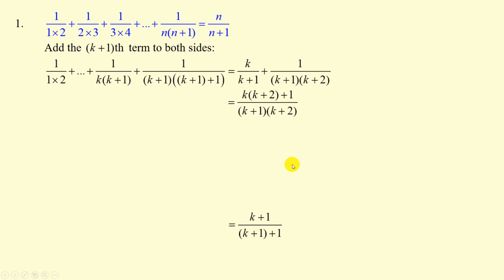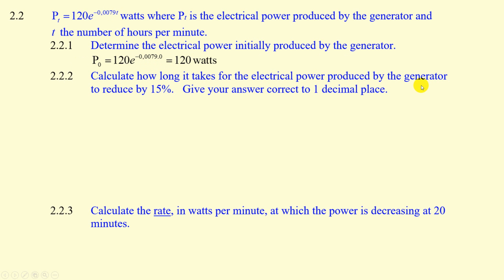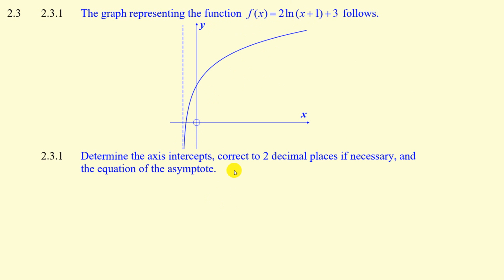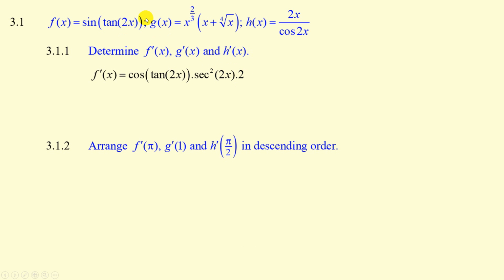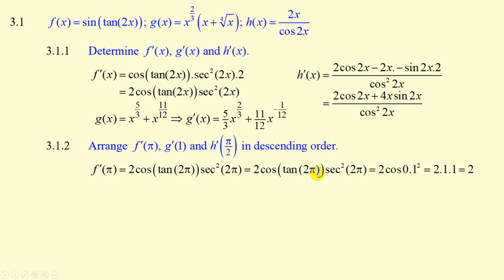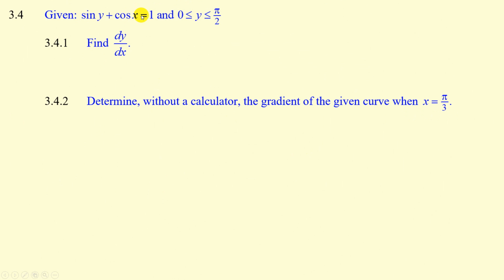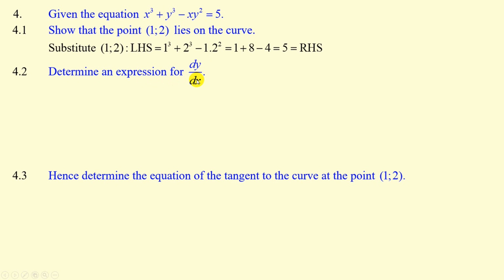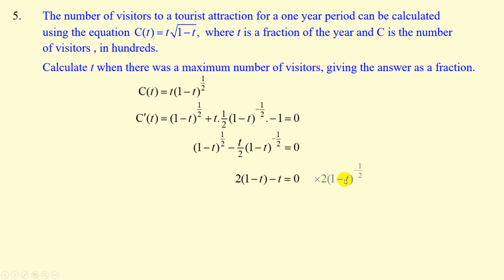Grade 12 Term 2 Adv Math